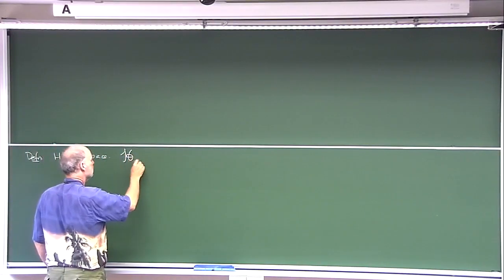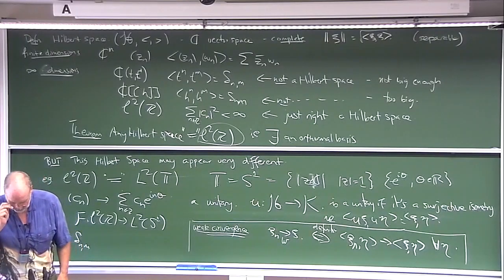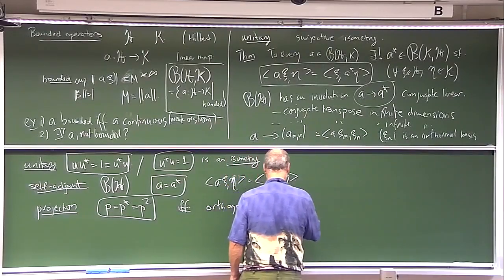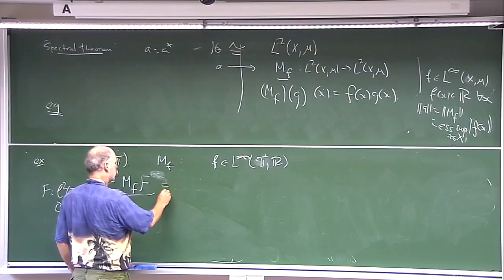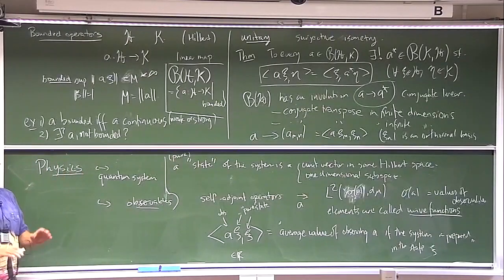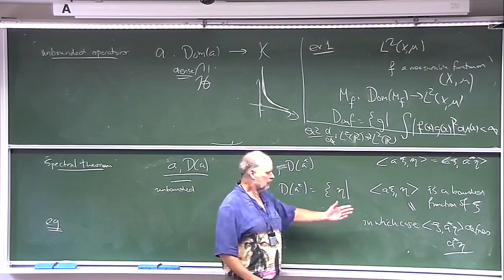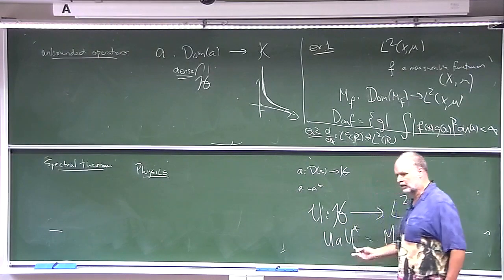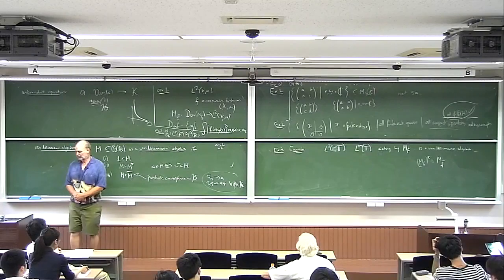Kyoto U. "An Introduction to Subfactors in Mathematics and Physics" Prof. Vaughan F. R. Jones, L.1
SGU 数学特別講義（作用素環論）
SGU Special Lectures (Operator Algebras)
"An Introduction to Subfactors in Mathematics and Physics"
Lecture 1

Introduction to von Neumann algebras. Definition and examples. Von Neumann density theorem. Factors of types I, II and III. Tomita-Takesaki theory and Connes decomposition and classification. Hyperfiniteness.

Vaughan F. R. Jones
Kyoto University / Distinguished Visiting Professor
Vanderbilt University / Stevenson Distinguished Professor